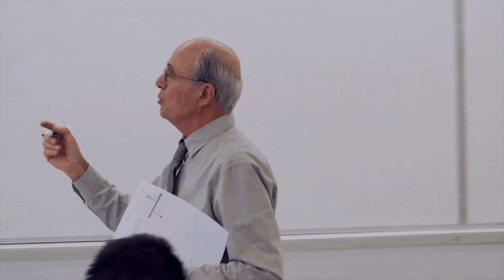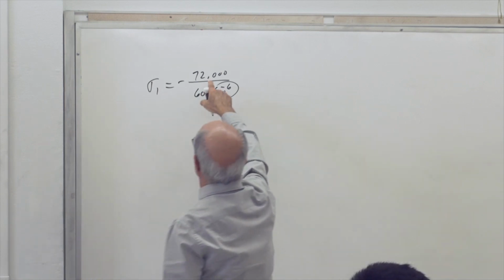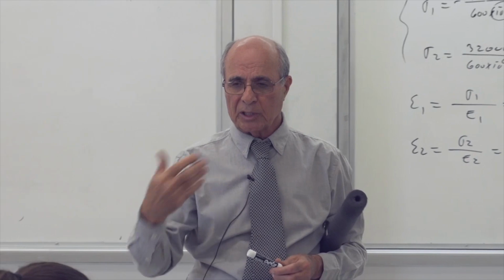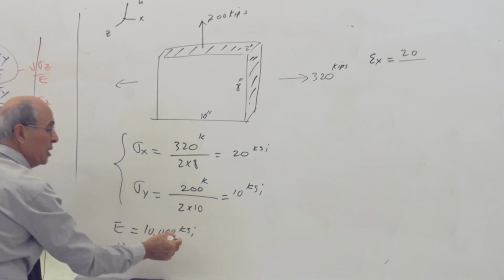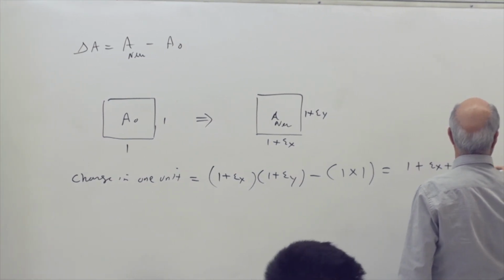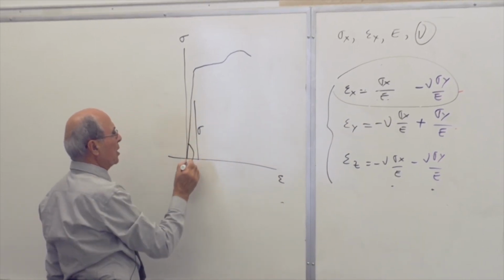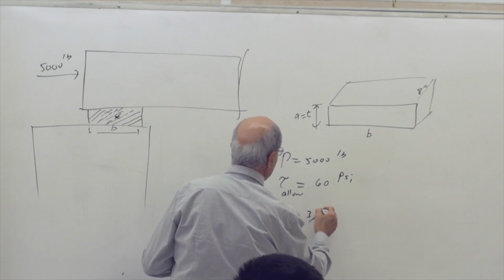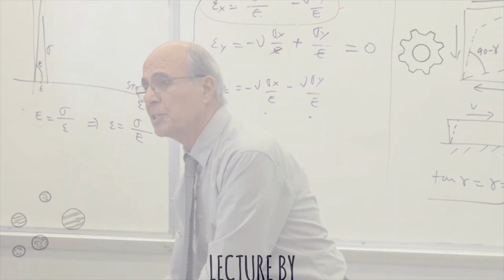Strength of Materials I: Shearing Strain, General State of Stress (9 of 20)